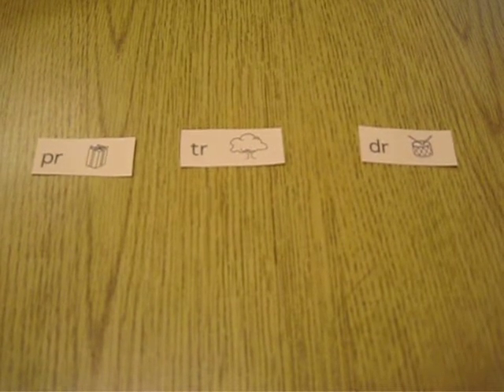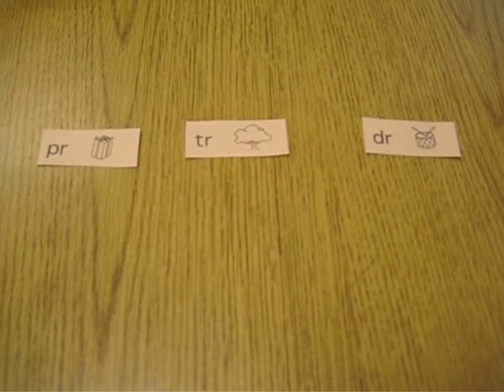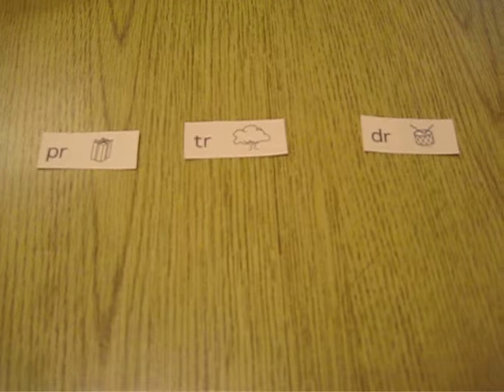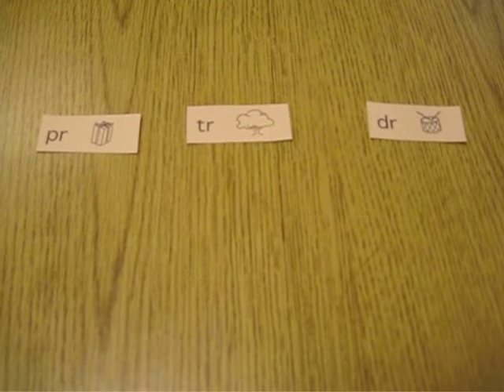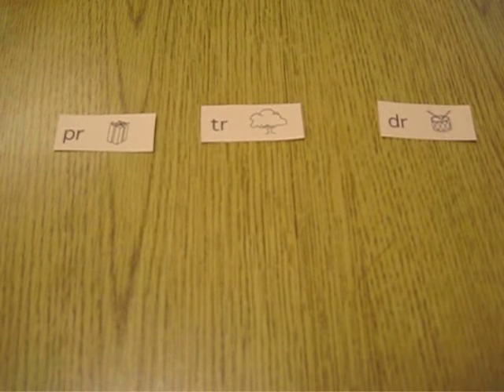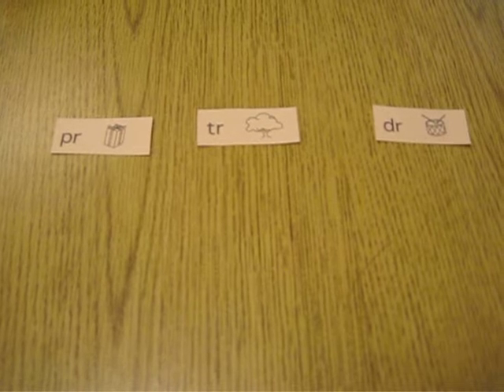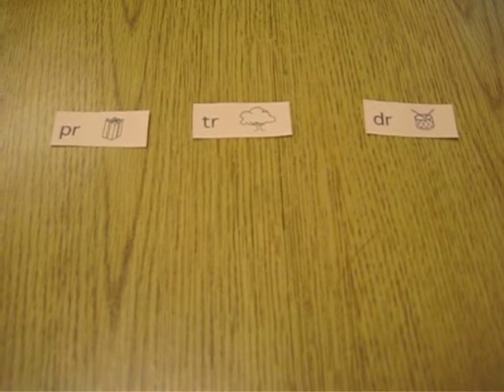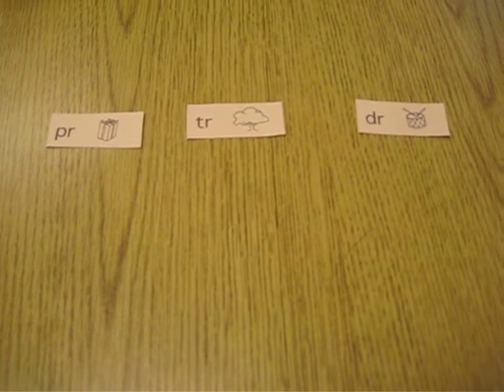B25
wordsort B25, dr, tr, cr